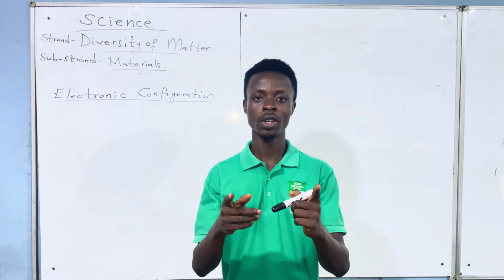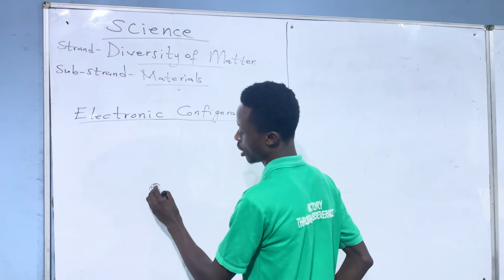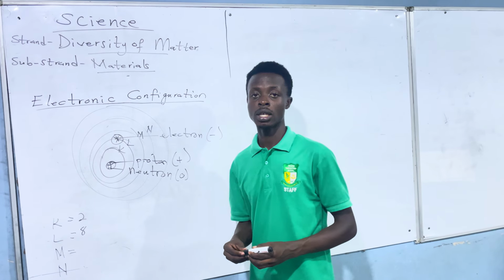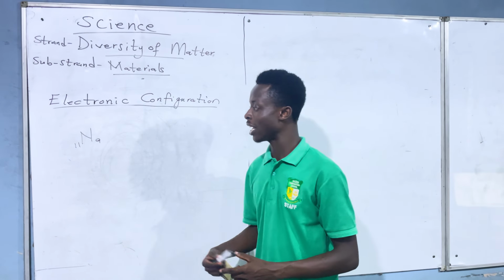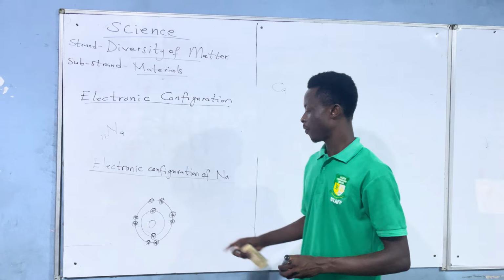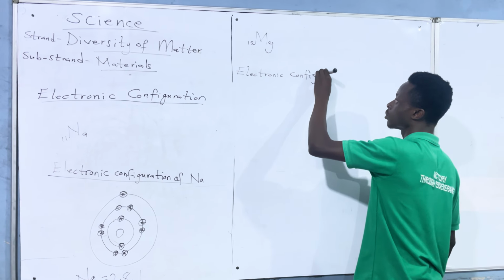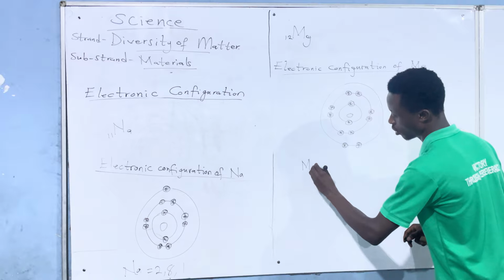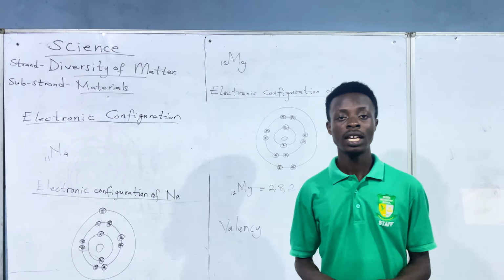Electronic Configuration Of The First 20 Elements //SCIENCE-Diversity Of Matter Lesson 04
This video is a guide on how to write the electronic configuration of the first 20 elements.

Electronic configuration is the arrangement or the distribution of electrons on the shell of an element.